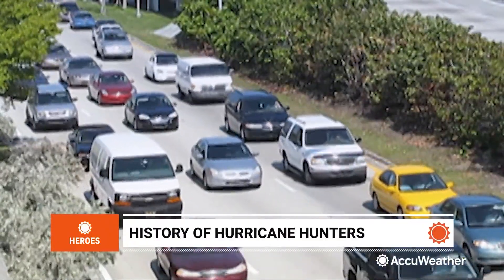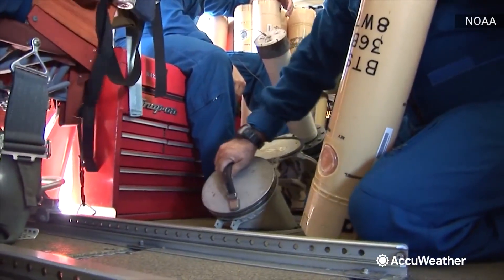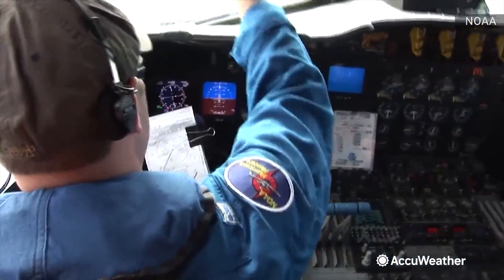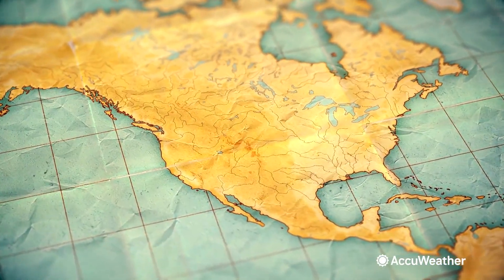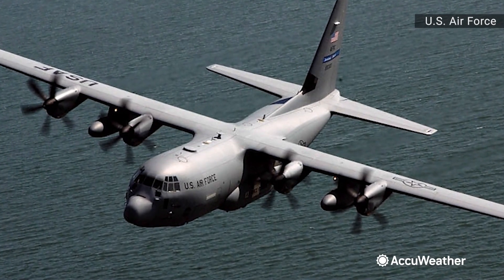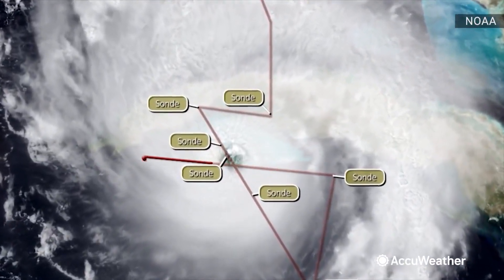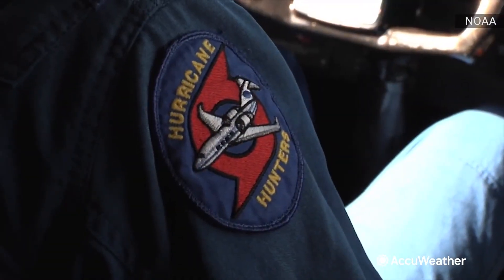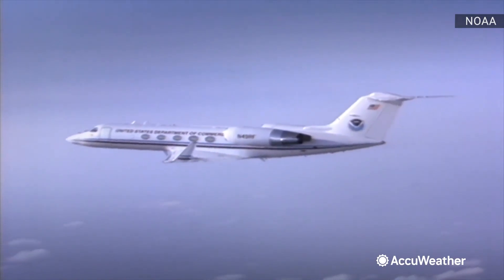Heroes: History of the Hurricane Hunters | AccuWeather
Hurricane Hunters fly to the center of hurricanes and tropical storms to gather crucial data, while people on the ground hastily prepare to evacuate. Their history began during World War II.